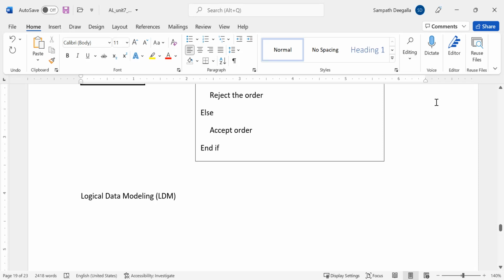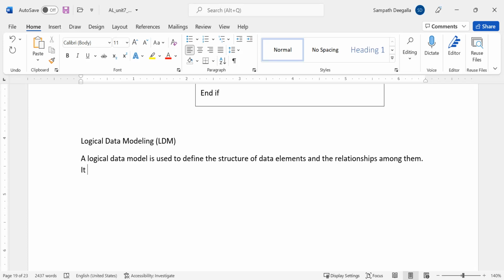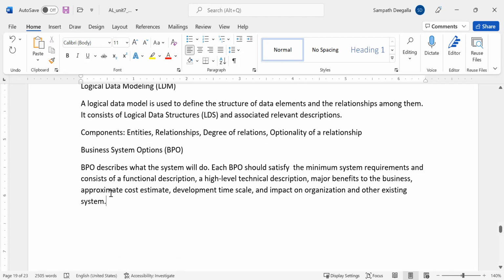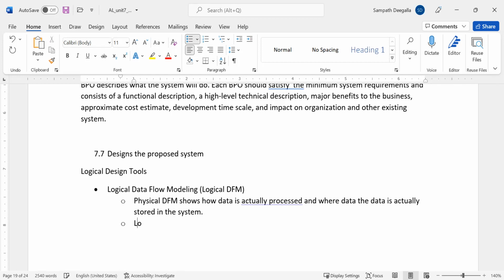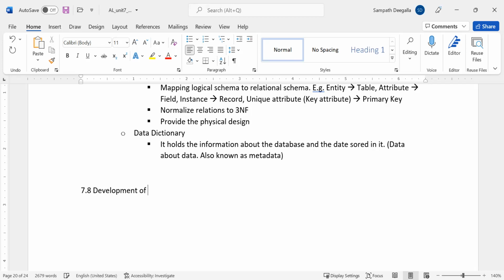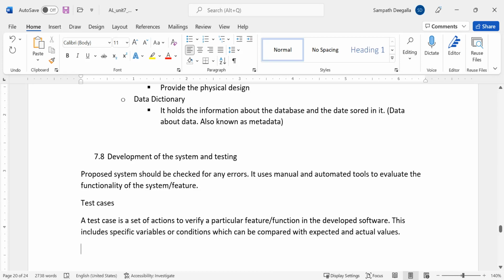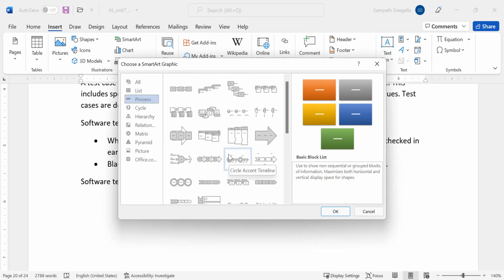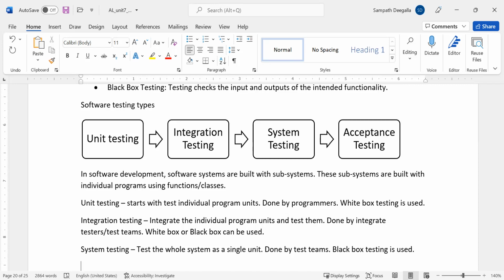AL 2022 ICT S38 Development of Information Systems 6 : 2022-01-08